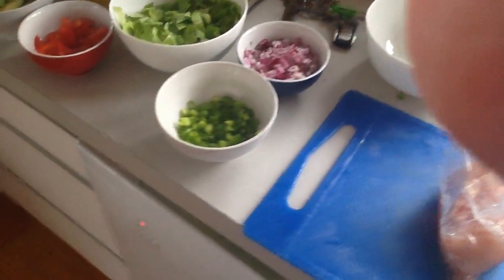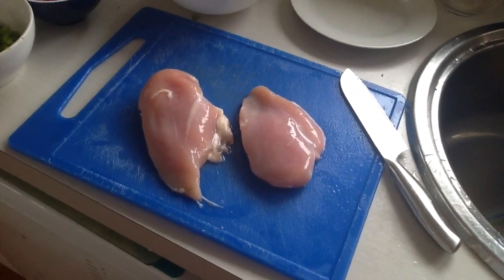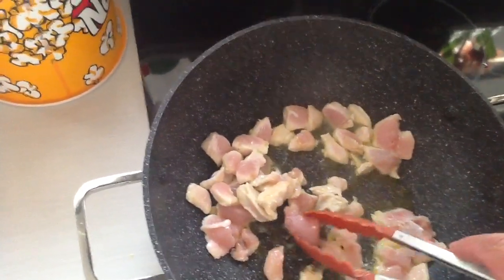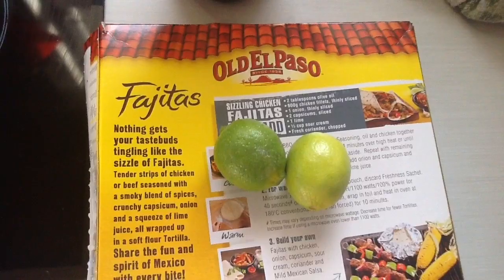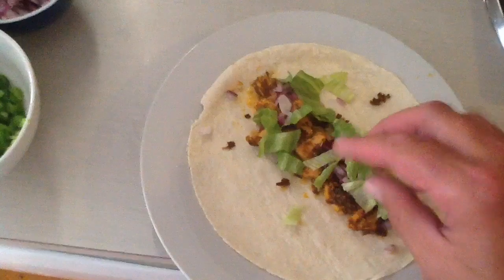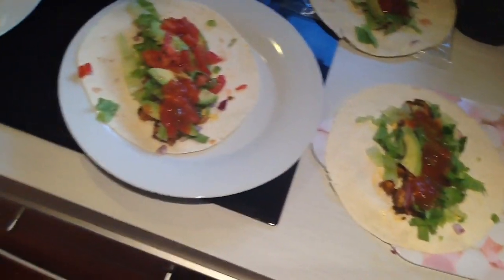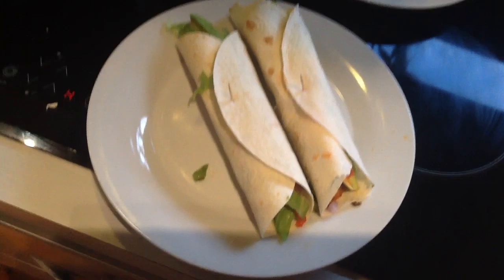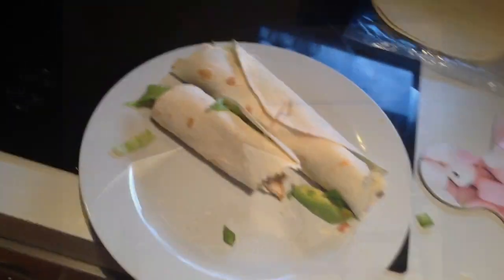Darren's kitchen - Funny Chef - How to make Kiwi Mexican Burritos - Simple New Zealand Style cooking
Welcome to Darren's kitchen. Learn from a Westie how to make yummy mexican Burritos. The easy way.

© Copyrights to this original song "Darren's Kitchen". Owner-documented by Darren Burch. May 4, 2015 at 14:32

DBBCrafts. Our T-Shirt designs